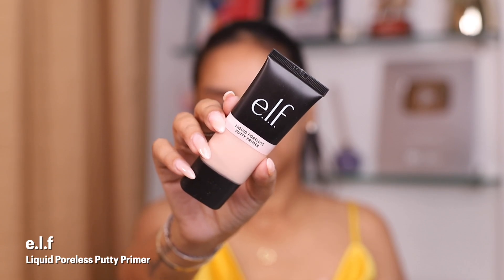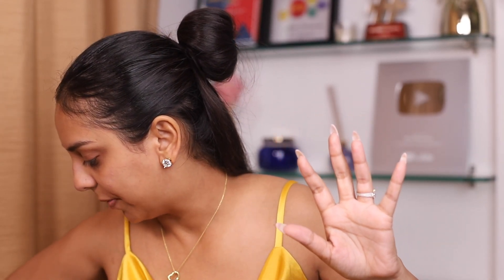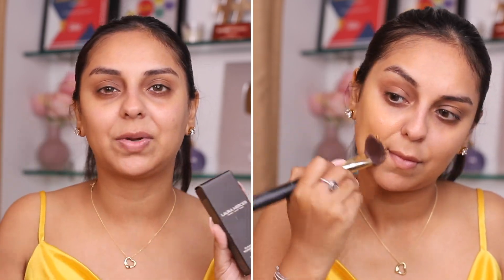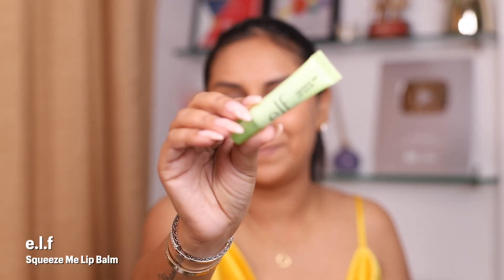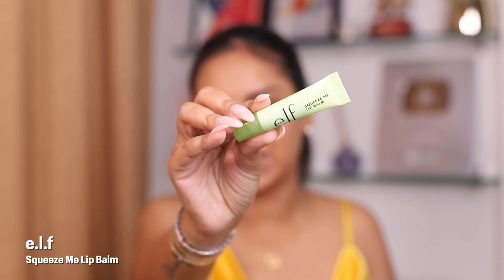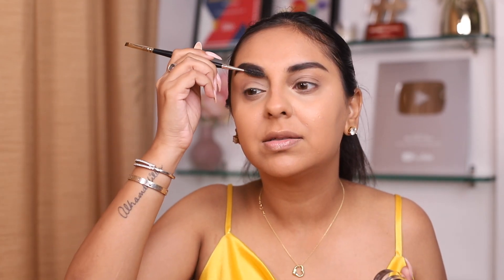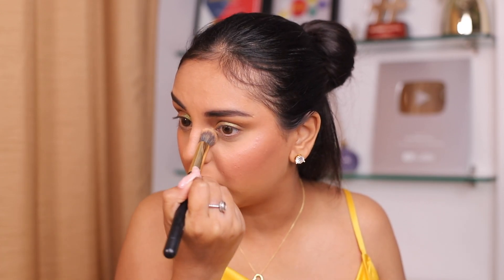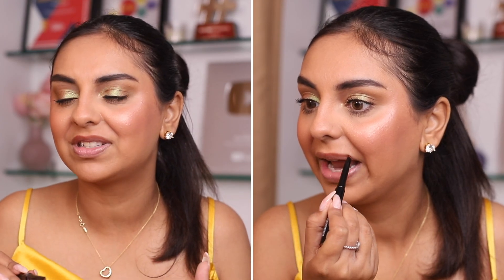NEW MAKEUP FIRST IMPRESSIONS - what's hot and whats not? | Aanam C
NEW MAKEUP FIRST IMPRESSIONS - what's hot and whats not? Elf, Benefit, Natasha Denona, Laura Mercier, Wearified, Morphe | Aanam C